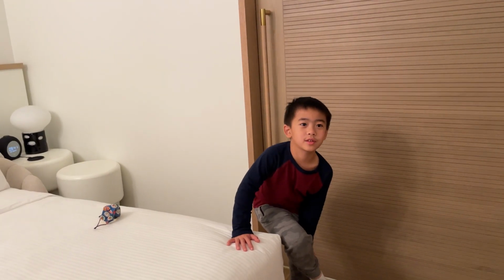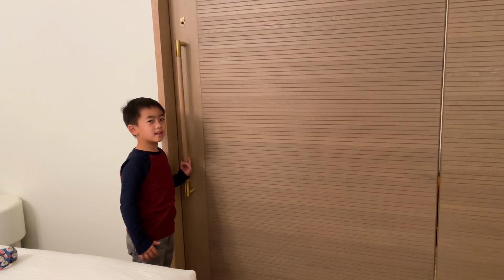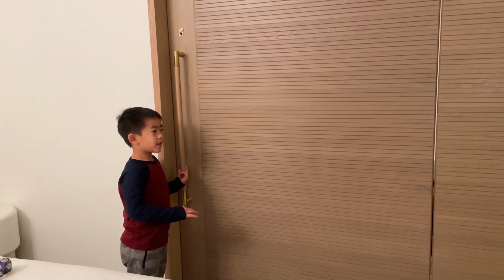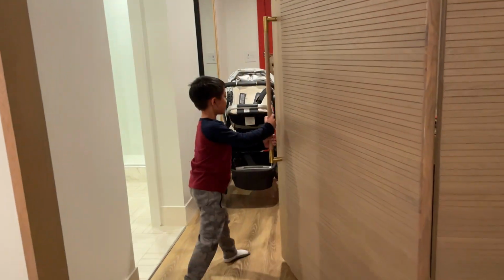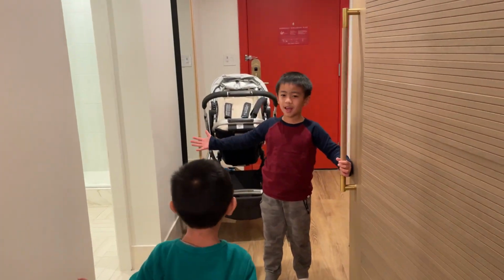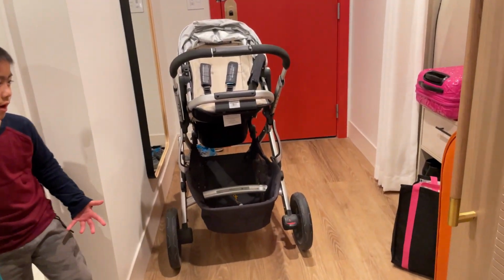Family Friendly Virgin Hotel tour; Vegas Part 2.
Nice family friendly hotel in Vegas

Musician: LiQWYD